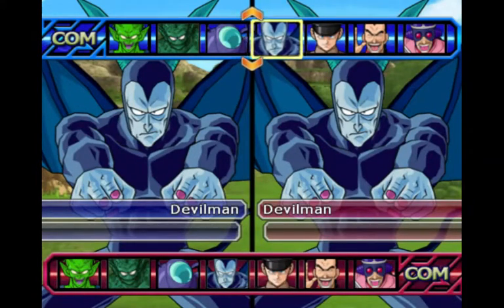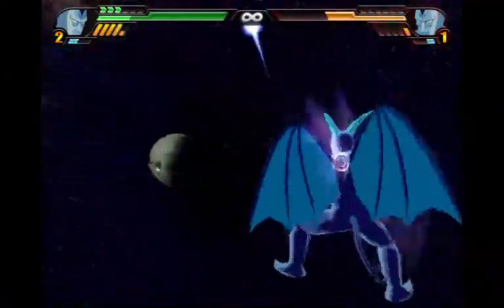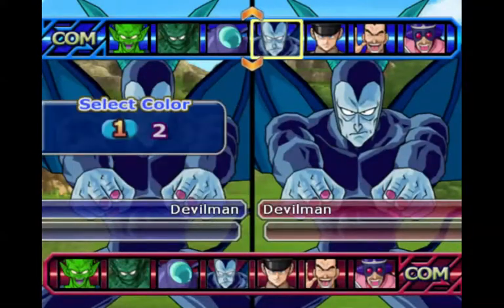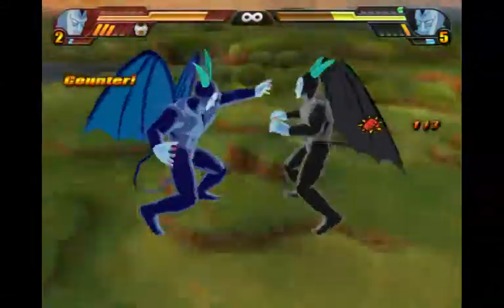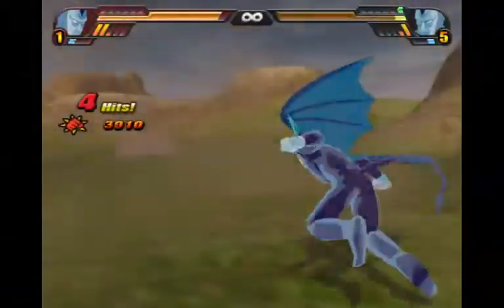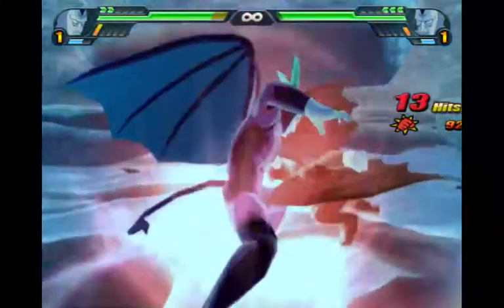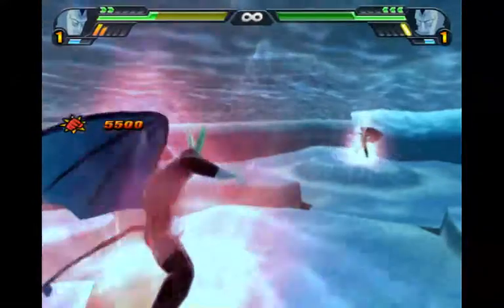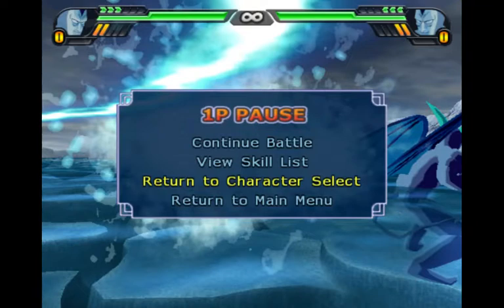Devil man can.. Be bruised